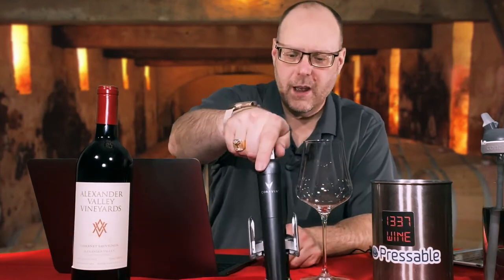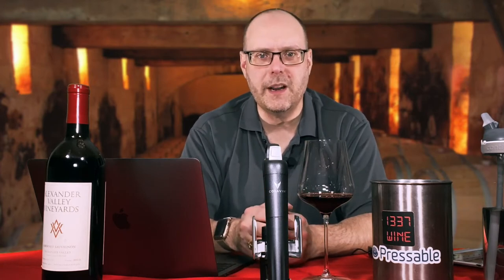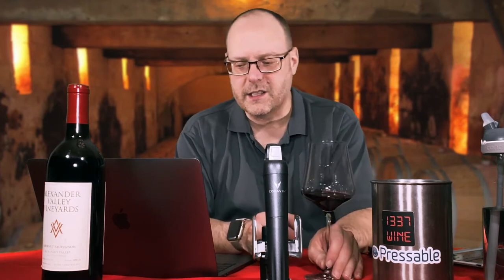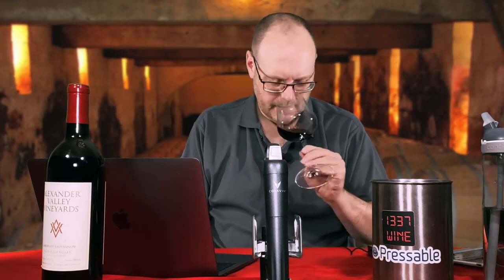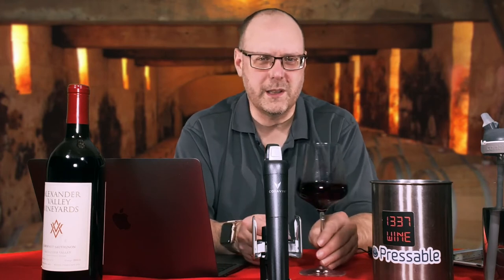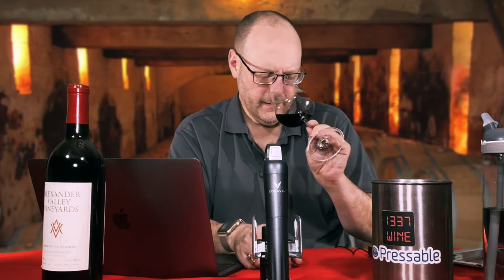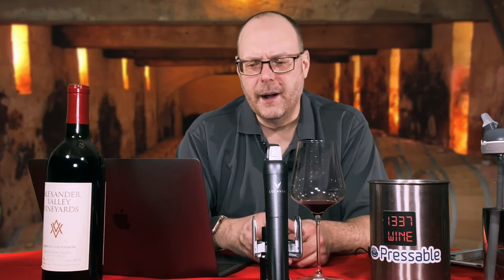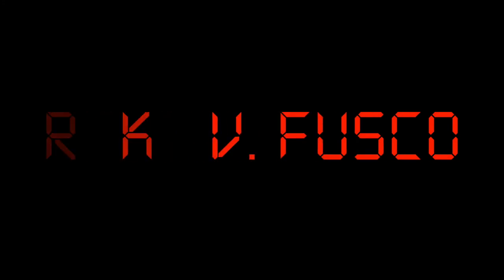Review - 2013 Alexander Valley Vineyards Cabernet Sauvignon - Episode #504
In this episode of 1337 Wine TV, Mark reviews the 2013 Alexander Valley Vineyards Cabernet Sauvignon. He bought this wine from Underground Cellar.

Like this content? Help me defray the costs of producing 1337 Wine TV:

Cameras, Accessories & Equipment:

Ulanzi U Rig Pro Video Rig for iPhone

DJI Osmo Pocket

PYGTECH OSMO Pocket Phone Holder

OSMO Pocket Extension Rod

PolarPro Cinema Series Filter 3-Pack

Audio Recorders:

Zoom H6

Zoom H1

Lights:

Neewer Dimmable 176 LED Panel

NEEWER 160 LED CN-160

Tripods:

Eocean 54'' Extendable Selfie Stick Stand

59" Selfie Stick with Tripod

Drone:

Parrot Anafi

Freewell Budget Kit E-Series ND Filters